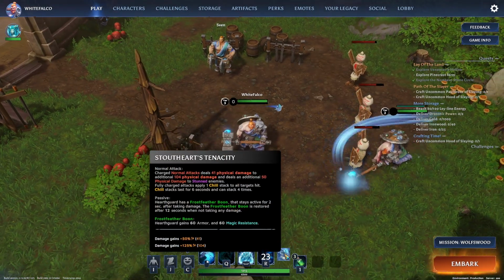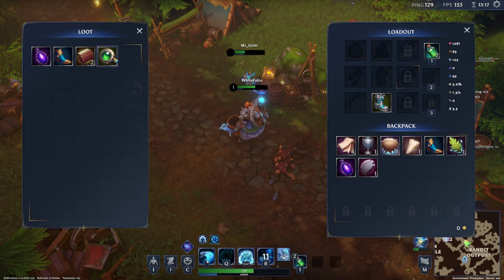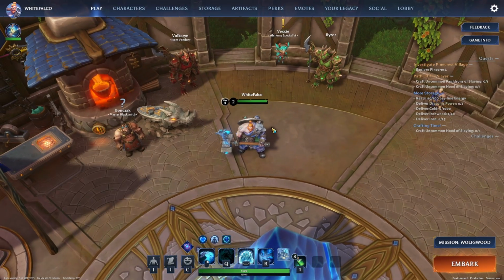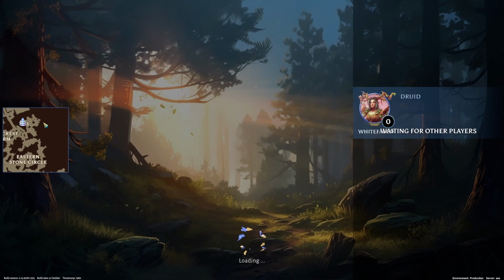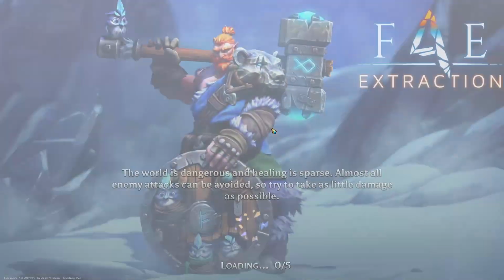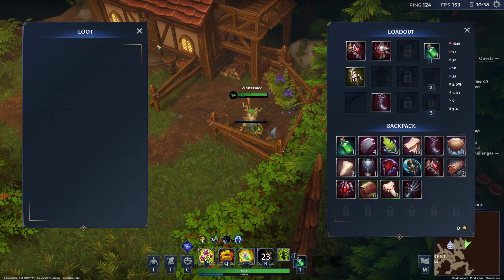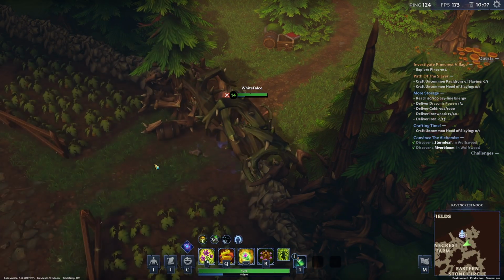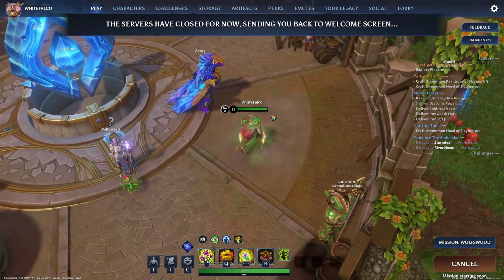Project F4E | EP04 | PlayTest | Gameplay – CO-OP - A Great Top down Extraction Game! / MOBA PvEvP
🎮 Game OverviewProject F4E is a hardcore, top-down fantasy ARPG with thrilling PvEvP mechanics. Join forces with other players, travel through magical portals to complete missions, gather powerful loot, and strategize to evade rival players in high-stakes environments!

🕹️ THE GAME:

Developer: BetaDwarf
Publisher: BetaDwarf

🔑 Key Features

 -  Hardcore PvEvP Gameplay: Engage in intense battles against monsters and rival players for ultimate survival.
- Class-Based Combat: Choose from classes like Hearthguard or Lightning Caller to create unique strategies.
 - Skill-Driven Action: Master dodging and strategic abilities for skill-based combat.
-  Dynamic Portals: Utilize unstable portals for tactical entry and fast escapes.
- Endless Replayability: Randomized encounters keep the gameplay fresh and exciting.

00:00 Intro / Quests06:18 Going Over Druid Skills09:00 Game Play13:45 First PvP Combat15:46 2nd PvP Encounter21:27 3rd PvP Encounter / Death